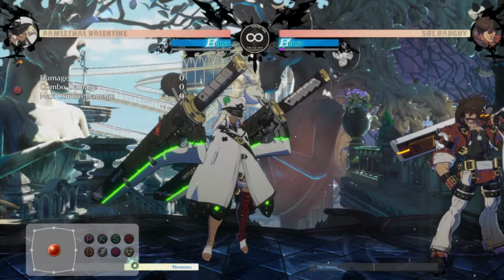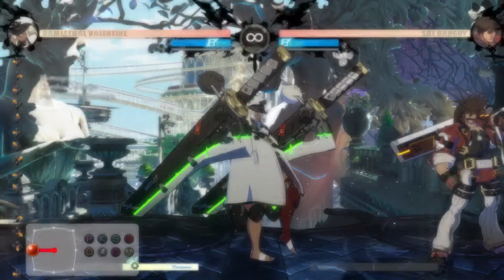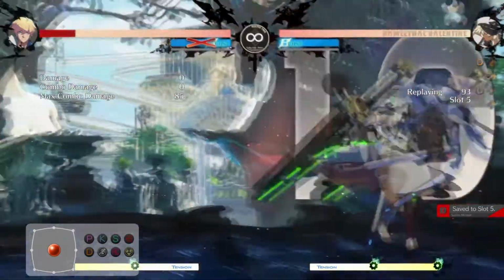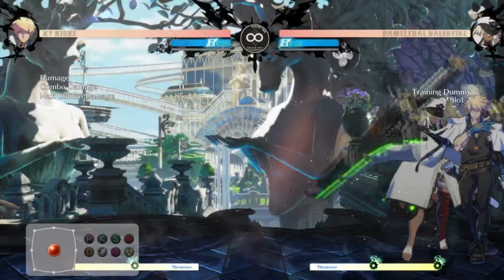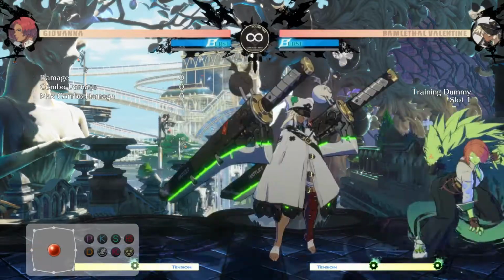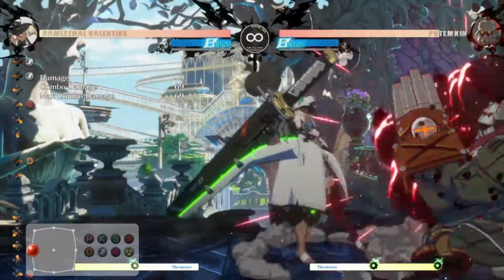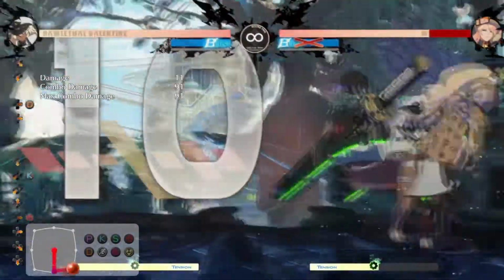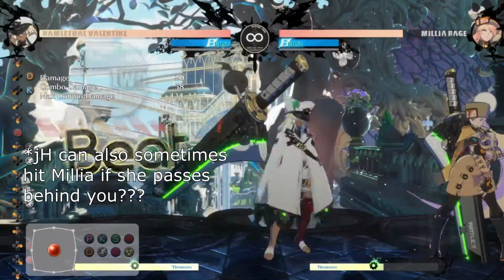Guilty Gear Strive - Ways to follow up Hard Knockdown for Ramlethal!!!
Some more ways to add pressure off of hard knockdown in the corner!This helps make sure you're using her swords to the maximum potential and keep your opponent from playing the game!

0:00 - Intro
1:05 - Basic Throw version
2:13 - Basic Sweep Version
4:05 - Universal Defense notes
7:50 - 6P details
9:50 - Reversals
13:15 - Misc Counters
15:22 - Outro